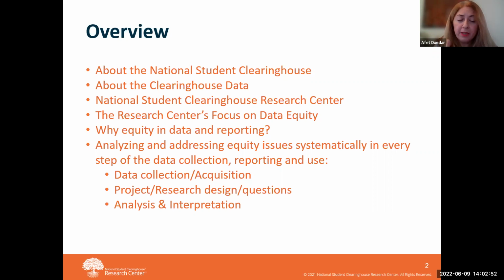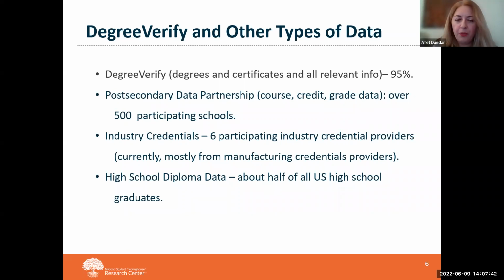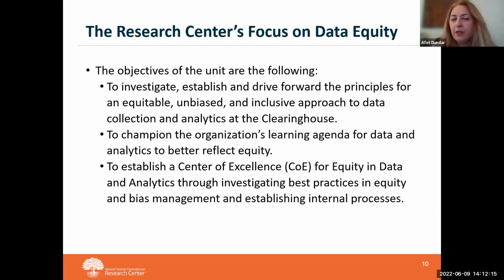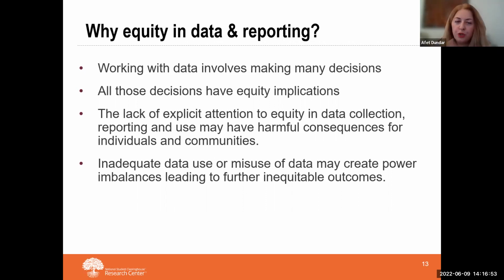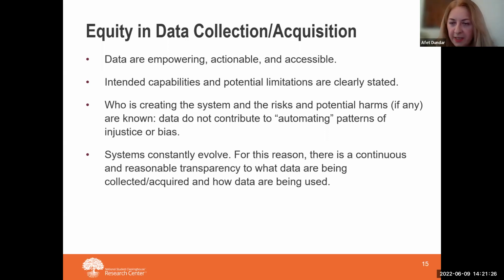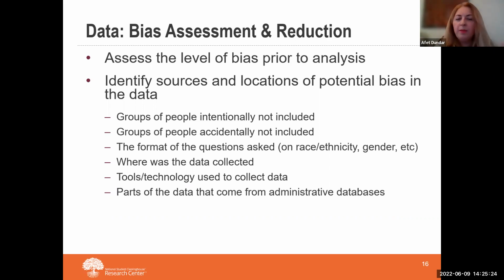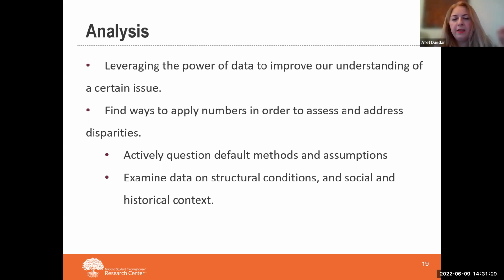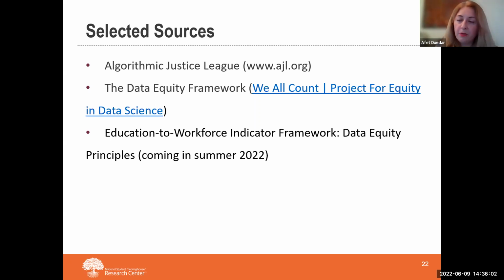What Does Equity Mean in Data Collection and Reporting?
The National Student Clearinghouse has decades of experience working with data to generate knowledge that is beneficial to colleges and universities and the education community. We recognize that working with data involves making many decisions. Understanding the equity implications of decisions made during data collection and reporting is important because it enables the use of data in meaningful and actionable ways and does not ever lead to further inequitable outcomes for any group of individuals. This webinar discussed what equity in data collection and reporting means to the Clearinghouse and how they planned to implement equity principles in every step of data collection, reporting, and use. The webinar also highlighted recommendations that colleges and universities may consider in their relevant work.

AACRAO Core Competency: Interpretation and Application of Institutional and External Data